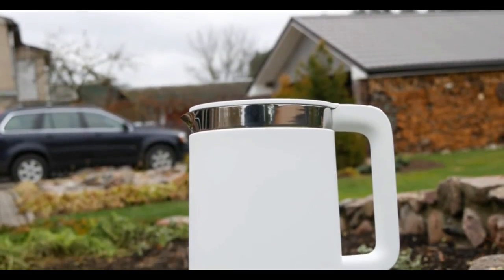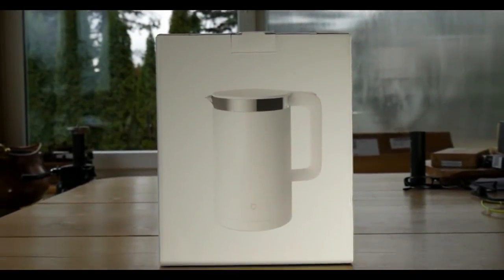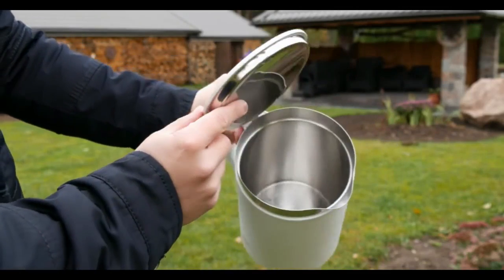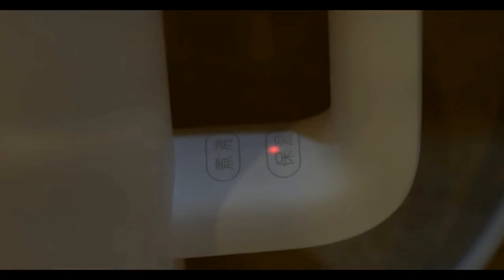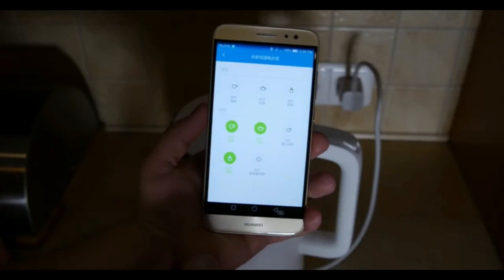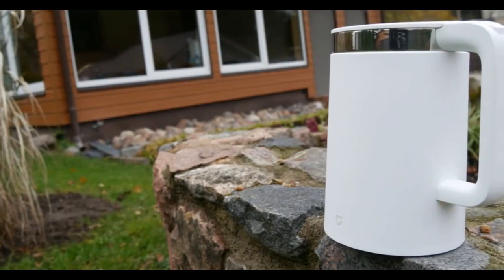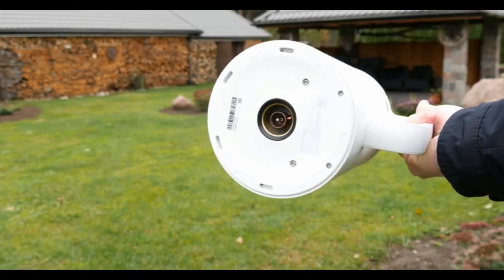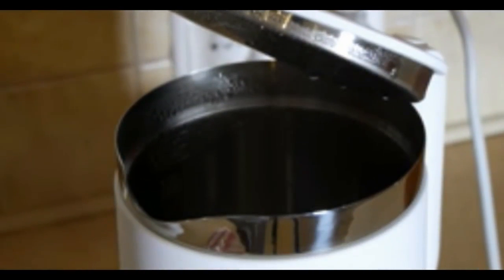Xiaomi Mijia Smart Electric Kettle Pro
✅ Write in the comments which product you liked more, I will definitely read it)🔵